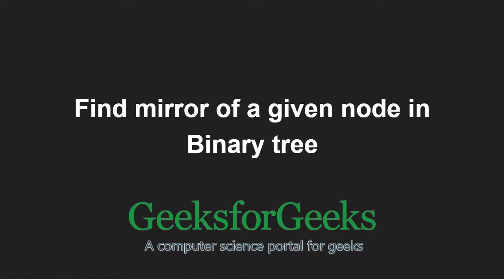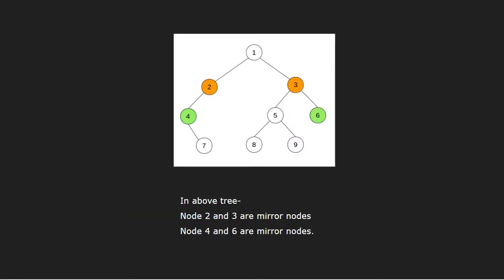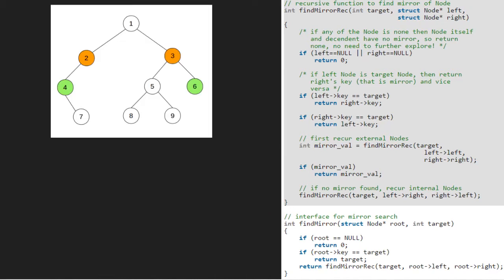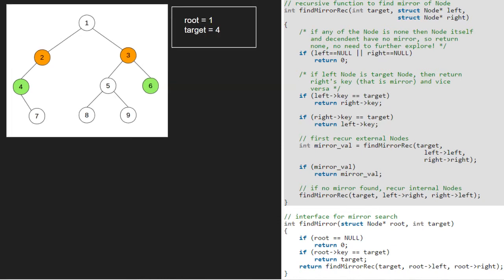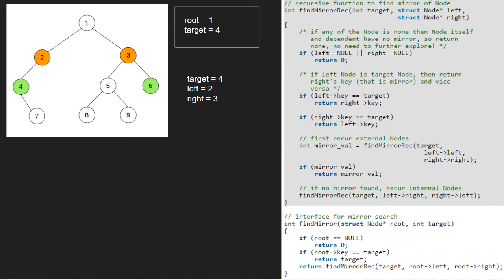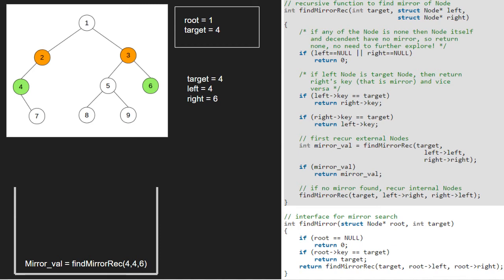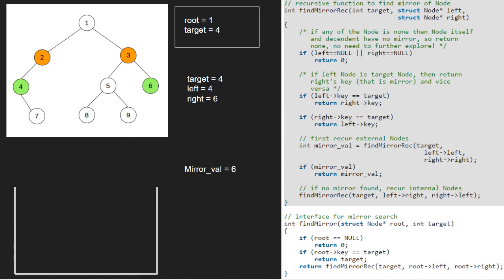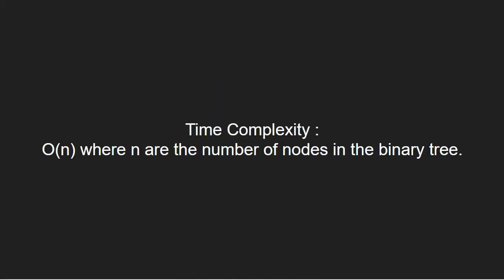Find mirror of a given node in Binary tree | GeeksforGeeks